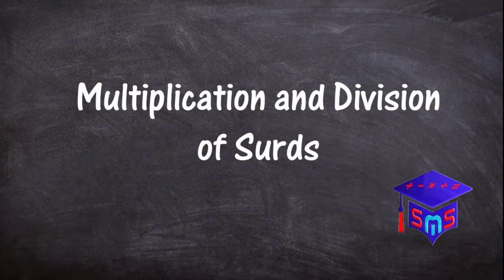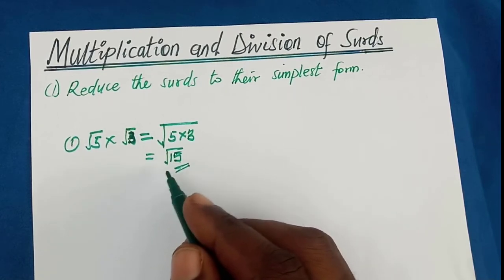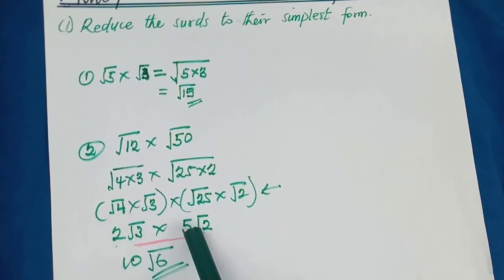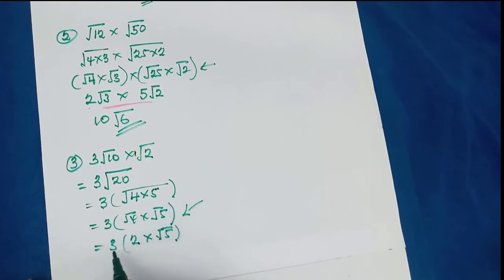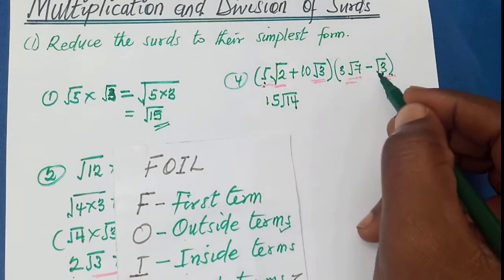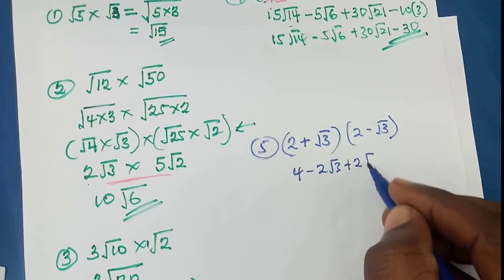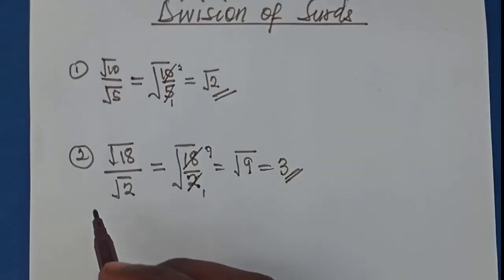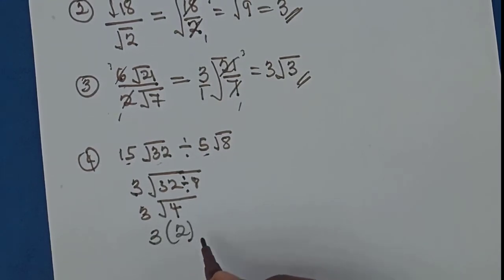Multiplication and Division of Surds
In the previous video we looked at how to add and subtract Surds. In this video, we look at how to Multiply and Divide Surds.

Watching this video to the end explains to you that unlike Addition and Subtraction of Surds where only LIKE surds can be added or subtracted, UNLIKE surds can be Multiplied or Divided.